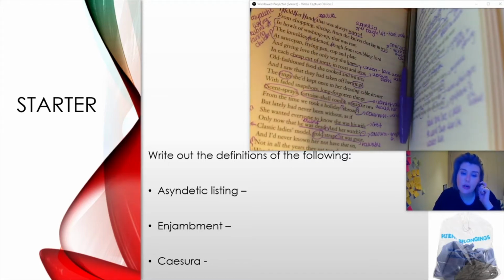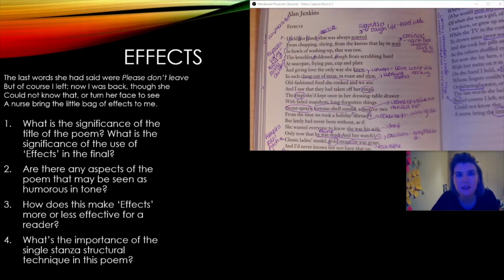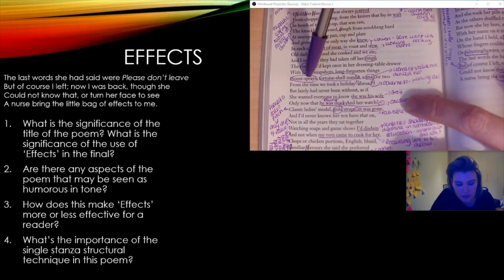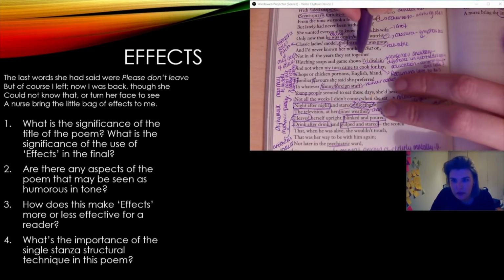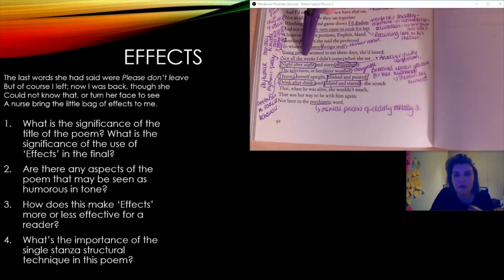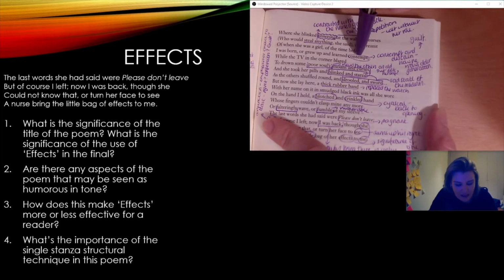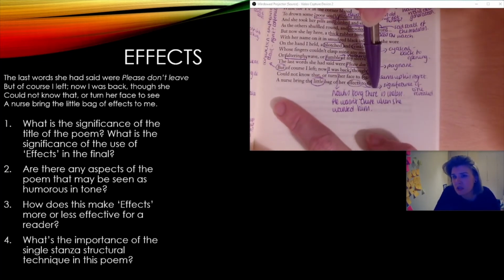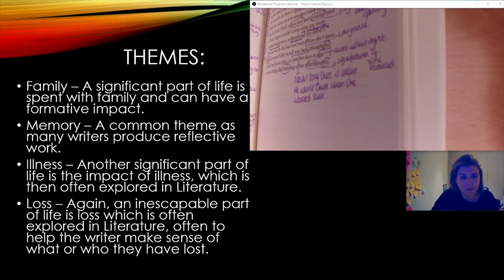Edexcel English Literature Poems of the Decade: Lesson 14 - Effects by Alan Jenkins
In this video the poem 'Effects' by Alan Jenkins is explored.